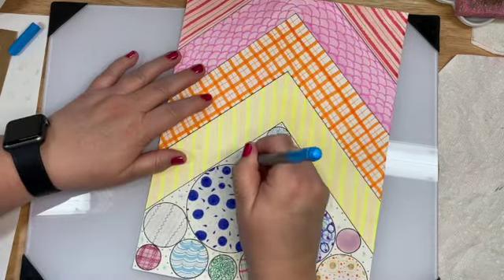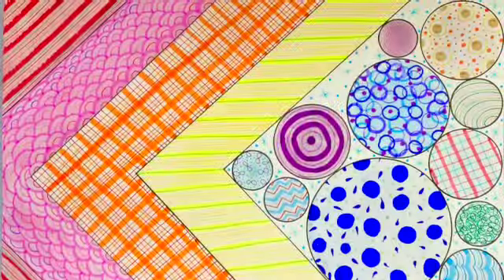DWD # 11 "Prayers with Catherine" Doodle, Doodling with Dawn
In this video called “Prayers with Catherine Doodle,” Dawn doodled through a call with a friend and while they prayed together. For her doodle page, she created geometric elements using a ruler and a set of circle templates (link is below), and then watercolored the background and doodled with two types of Staedtler markers she purchased at Michaels.

Black Micron Pen
Circle Templates
Strathmore Watercolor Paper (Yellow Cover) from Michaels

Doodling is a good and uncomplicated way for people with high anxiety, ADHD, depression, autism spectrum disorder, and other neurodivergent minds to keep their hands busy so they are better able to focus their mind. Dawn uses doodling to help focus on Bible study and scripture, but anyone can use it for any type of focus project and/or to get into a “FLOW” state, which is a calm and relaxed state of mind.

If you like to doodle or create art with God, join her Facebook group and share your work. Dawn loves to see other people working with God too!